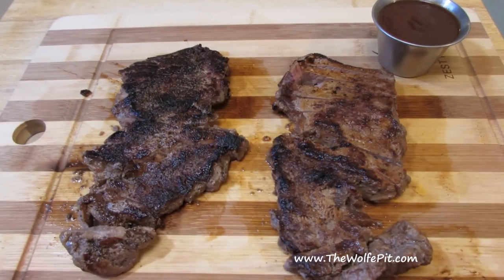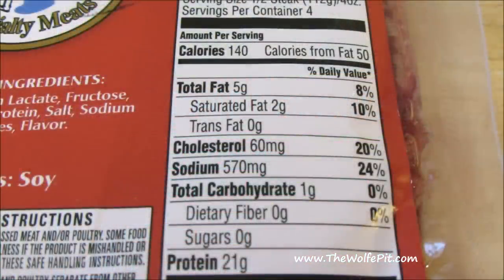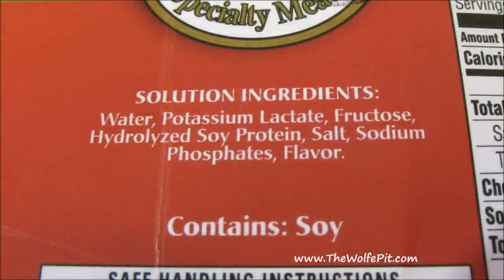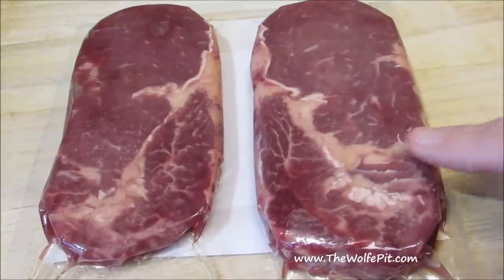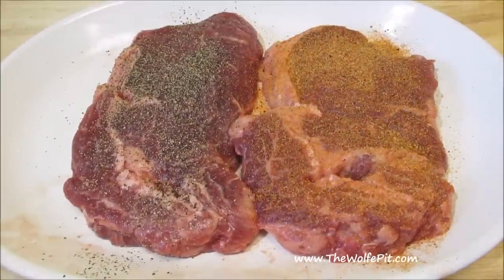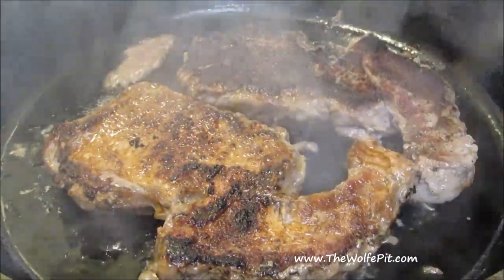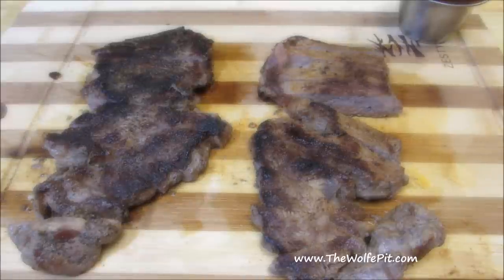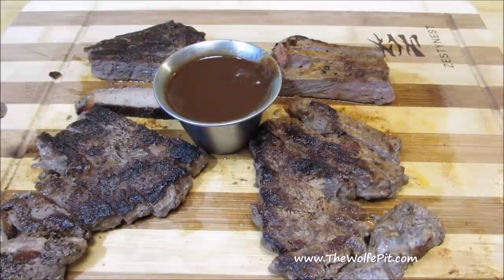Rib Eye Steaks - Processed Ribeye Steaks...WHY? WHAT ARE WE EATING?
Rib Eye Steaks are we getting what we're paying for and is this food healthy?  Well in this video you will see how highly processed meats, in this case ribeye steaks, cook, look and taste.  The results are scary!